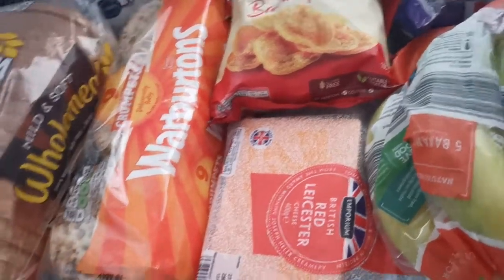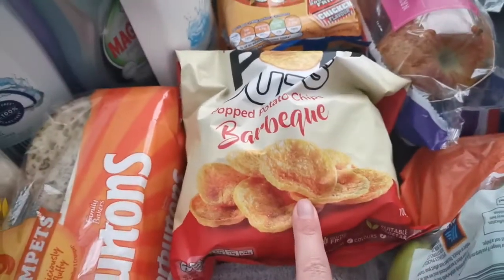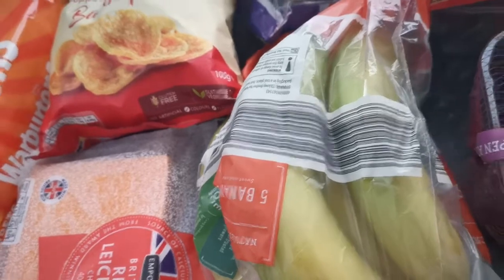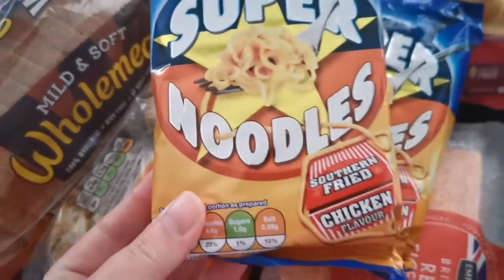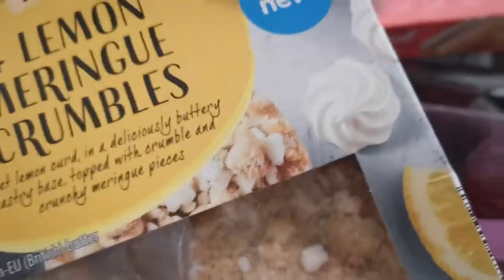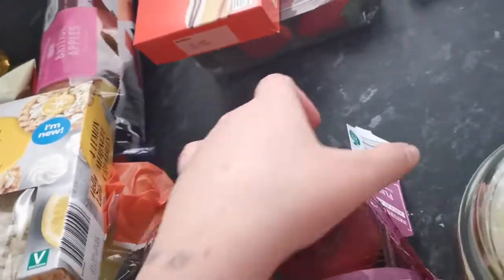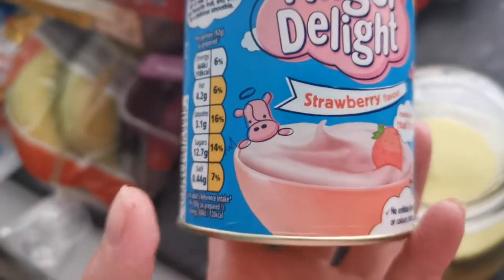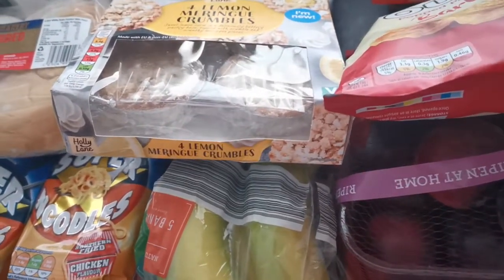Aldi haul essential shop UK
Quick aldi haul I'll be doing a big shop at asda tonight which I will upload later or tomorrow thanks for watching please hit that subscribe button and thumbs up if you like these videos ❤️